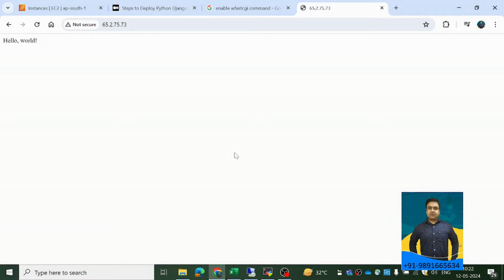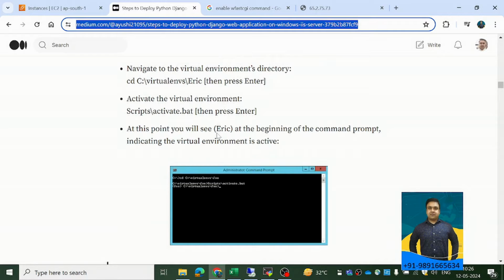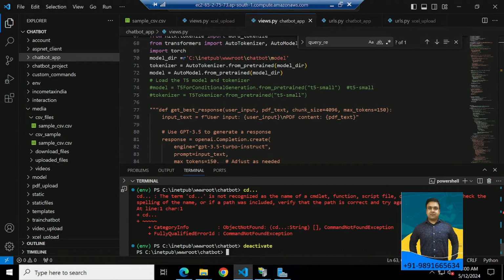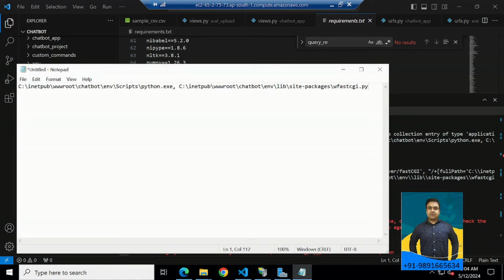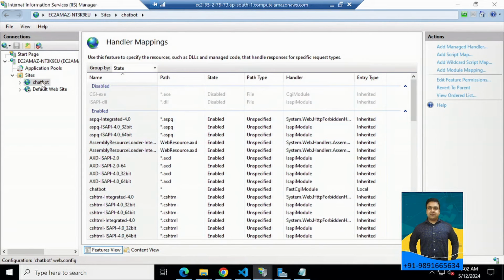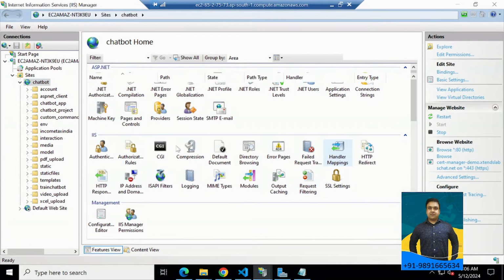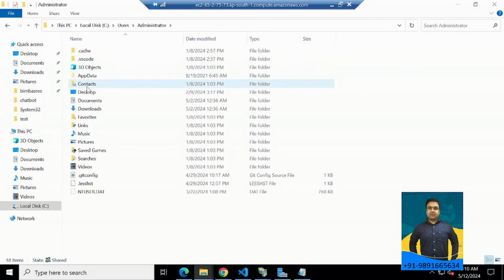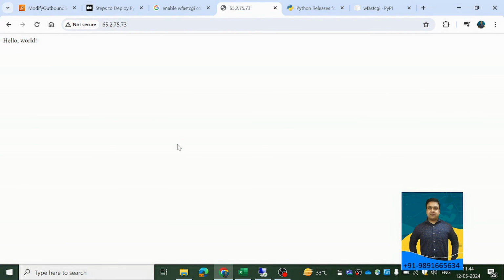Deploying Django App on Windows IIS: Step-by-Step Guide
Learn how to deploy your Django web application on a Windows IIS server with this comprehensive tutorial. From configuring IIS to setting up virtual environments and handling static files, we cover every step you need to get your Django app up and running smoothly. Follow along as we walk you through the process, ensuring a seamless deployment experience on your Windows server. Whether you're new to Django deployment or looking for specific guidance on IIS hosting, this video has you covered. Dive in and take your Django project live today!